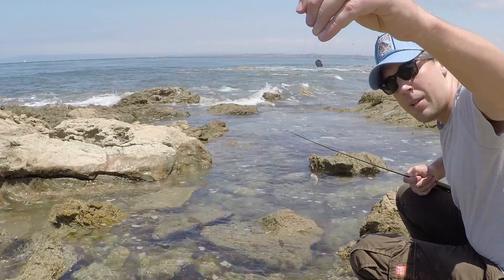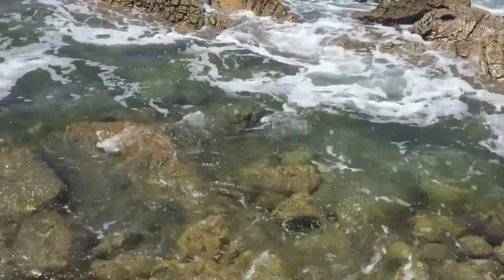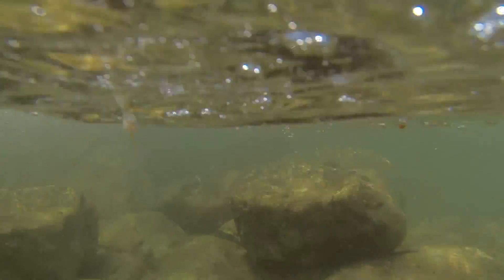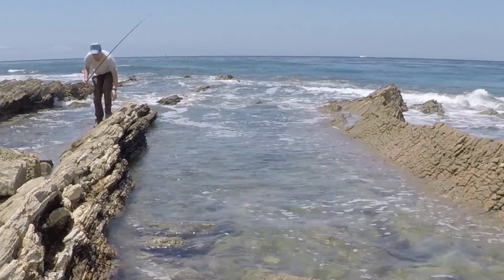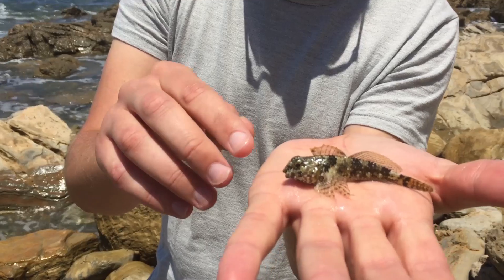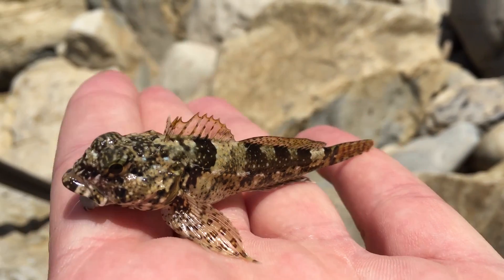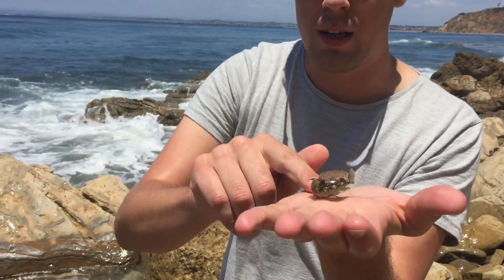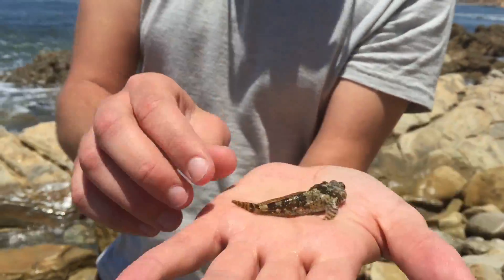Woolly Sculpin #4 Micro Fishing at Palos Verdes California - Species Fishing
This Woolly Sculpin (Clinocottus analis) was caught while micro fishing in Palos Verdes California.  These sculpin are common in the upper tidal pools in this region and are easily caught on hook.  Their woolly covering on the head and sides is made up of cirri and spines that add to their camouflage and aid in defense.  Coloration among these fish is diverse.  They can appear green, red and brown with the lighter colored fishes typically occupying the shallowest pools.

These sculpin are also capable of breathing air.

Resources and Gear:
Pacific Coast Fishes (Peterson)
Certainly More than You Want to Know About the Fishes of the Pacific Coast

Special Thanks:
Dana Scarborough
Doug Flahaut

Created by:
Bryce Hallock